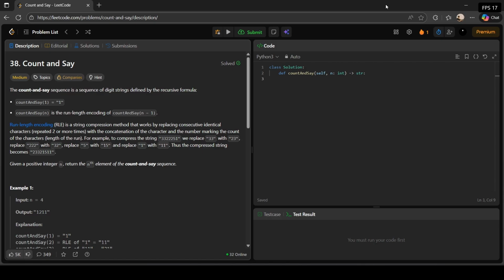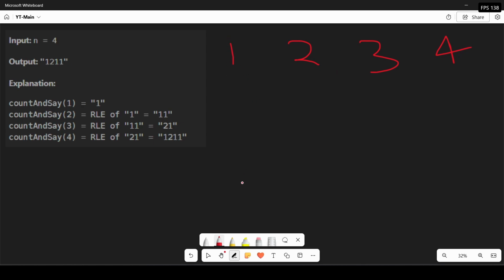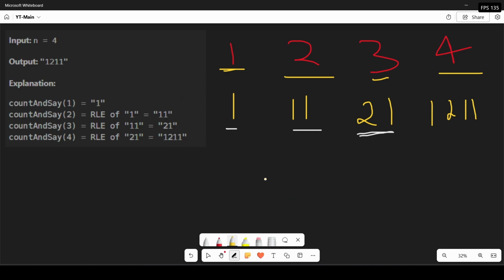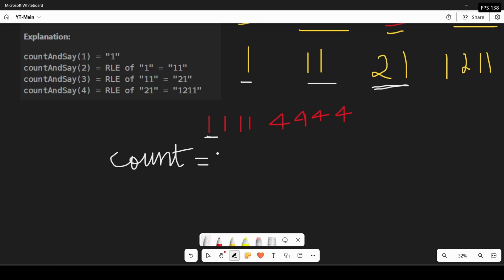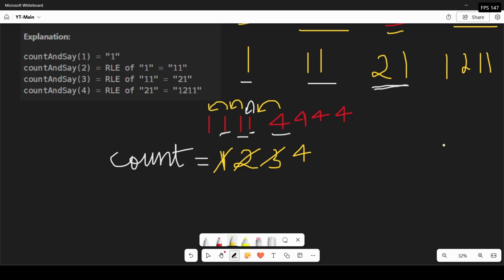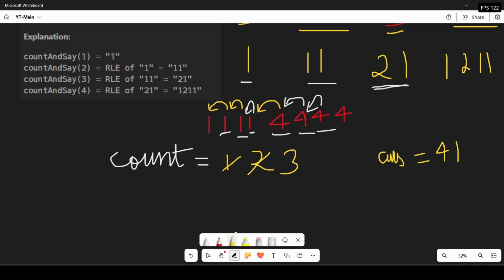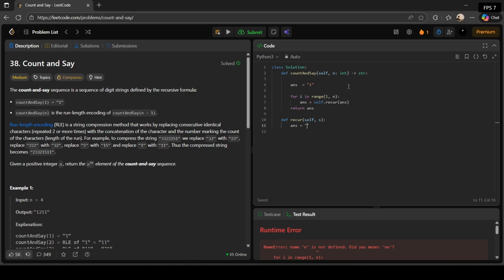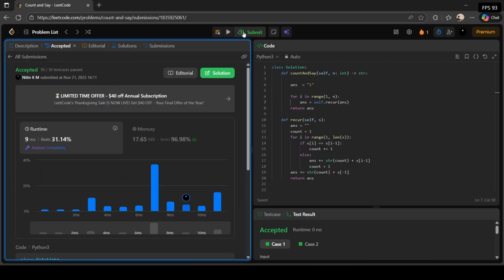Count and Say | Recursion | Leetcode